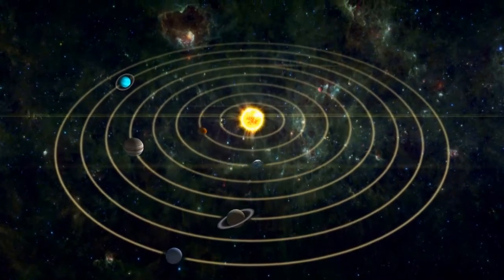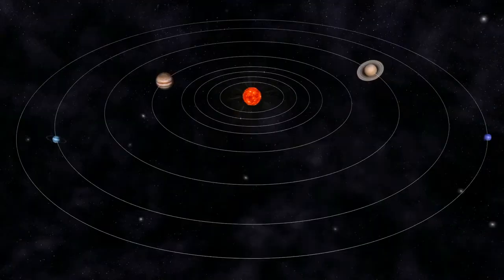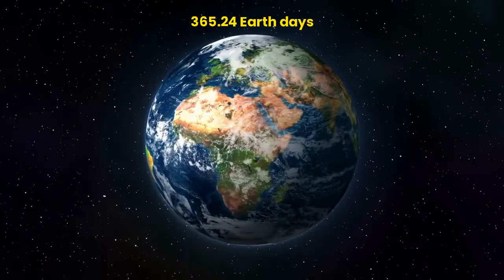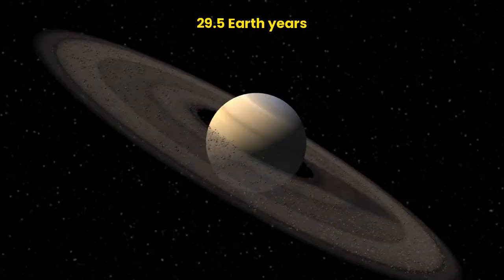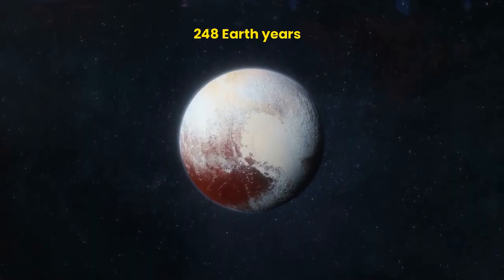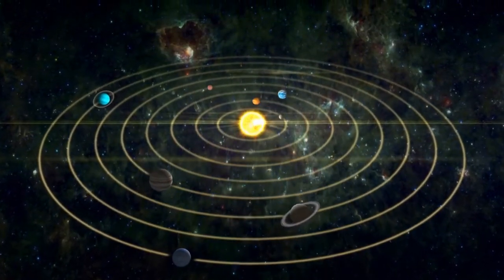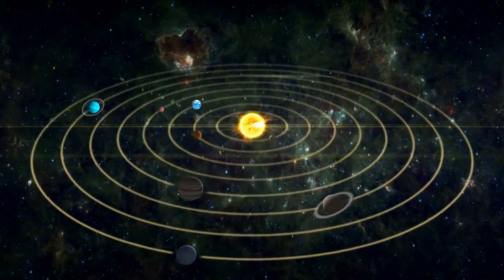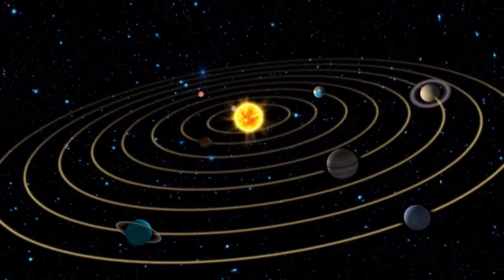How Long Does It Take Each Planet to Orbit the Sun?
Do you know how long does it take for each planet to orbit the Sun?  This video will describe this for you.